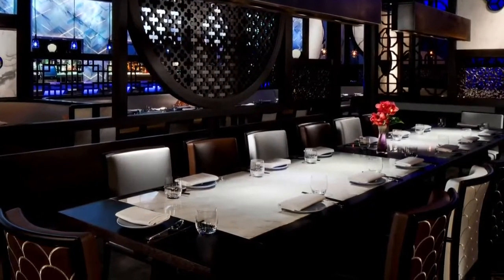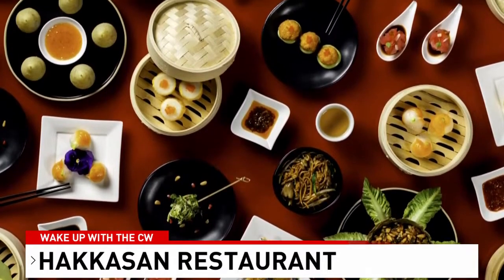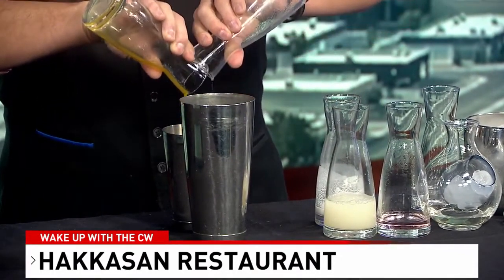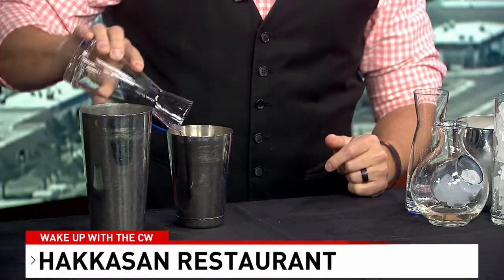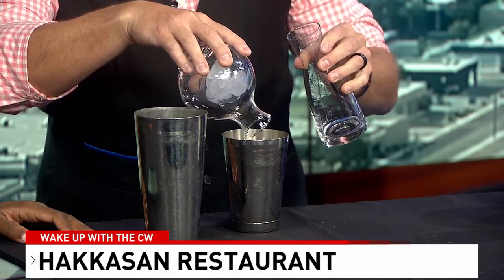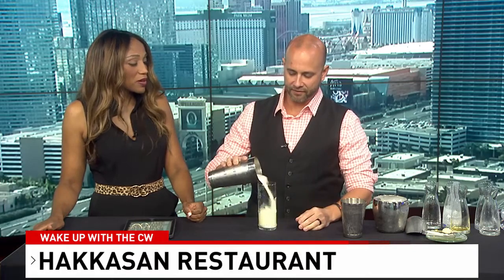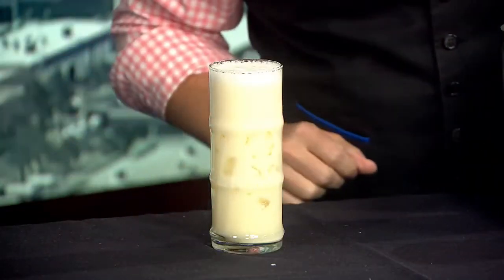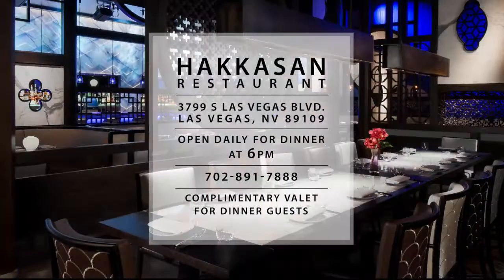Hakkasan cocktail program refreshes your summer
Hakkasan’s Cocktail Program serves refreshing cocktails that pair perfectly with their upscale Cantonese food.

Chief Mixologist Tim Weigel joined us in studio with a look at their Hakka cocktail, a refreshing, sweet drink perfect for summer.